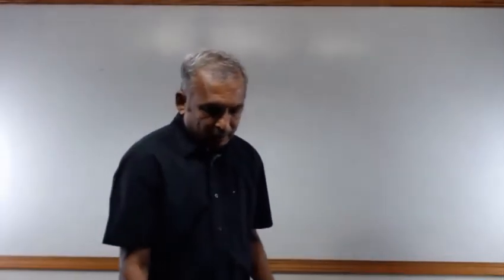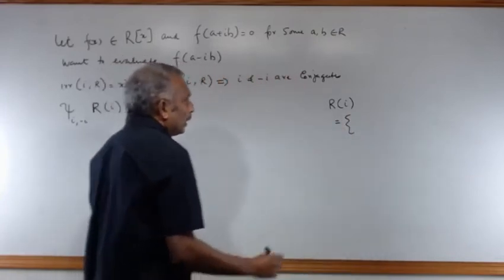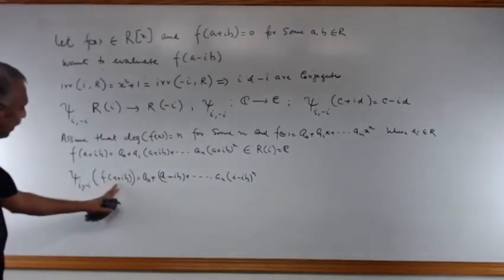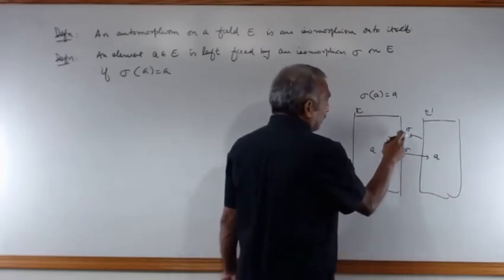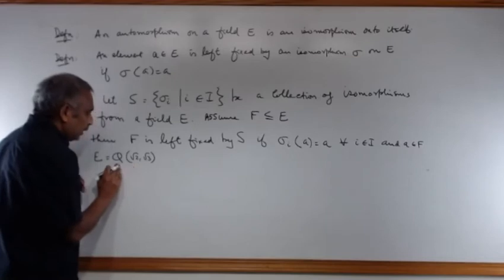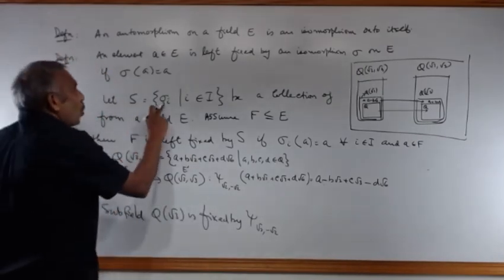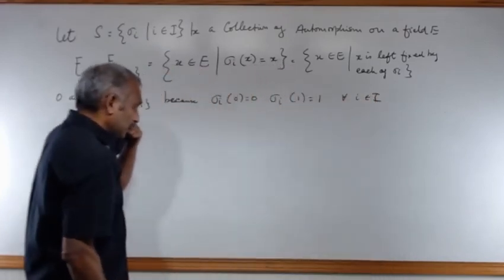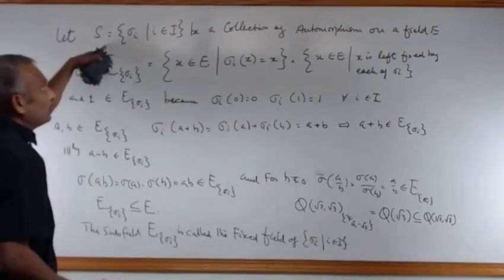Introduction to Galois Theory - Automorphisms of Fields - Part 24